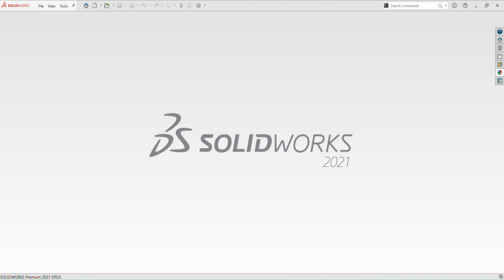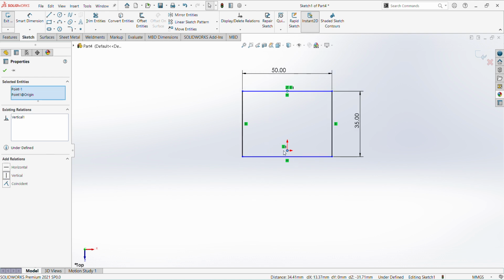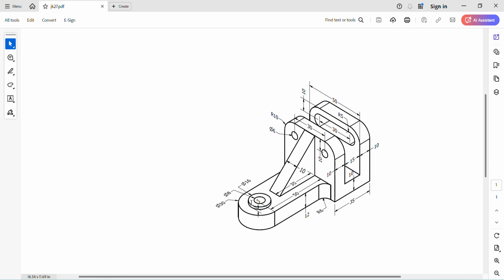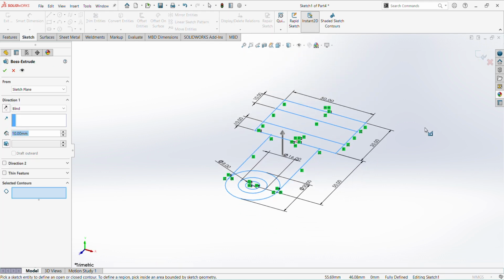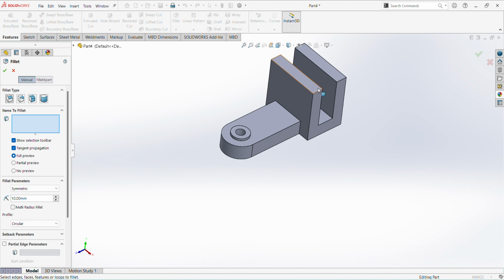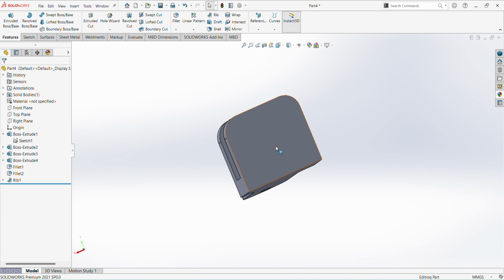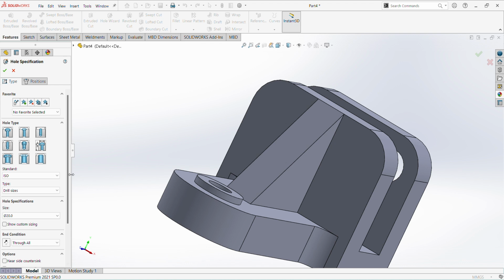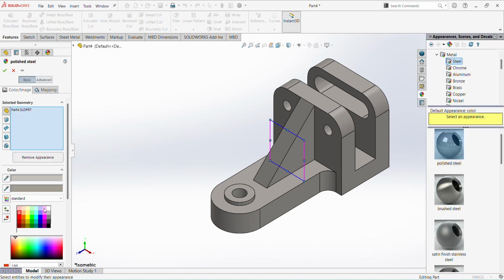Master SolidWorks: Advanced 3D Modeling Techniques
Master SolidWorks 3D Modeling | Example 84 | Advanced Techniques

Dive into Example 84 of our SolidWorks 3D Modeling Masterclass where we explore advanced modeling techniques to take your skills to the next level! This tutorial is designed for those who are comfortable with the basics and ready to tackle more complex 3D designs.

💡 What You'll Learn in Example 84:

Advanced part modeling techniques such as lofting, sweeps, and boundary surfaces
Using multibody parts and advanced assembly design strategies
Efficient usage of splines, 3D sketches, and surfaces for intricate designs
Optimizing designs for manufacturability and performance
Professional SolidWorks tips for faster and more precise modeling
Whether you're a professional designer or an advanced SolidWorks user, this tutorial will enhance your design workflow and give you the tools needed to master complex 3D modeling in SolidWorks.